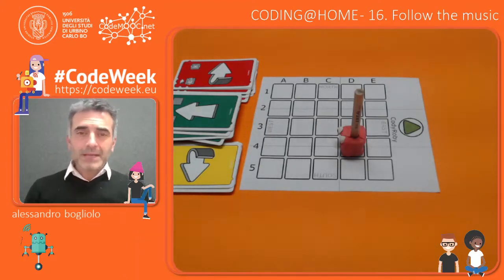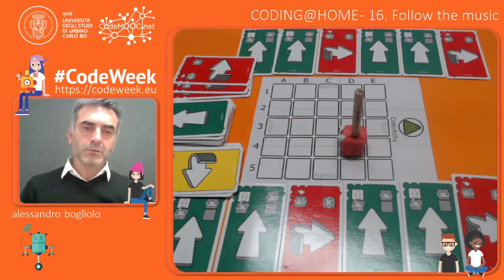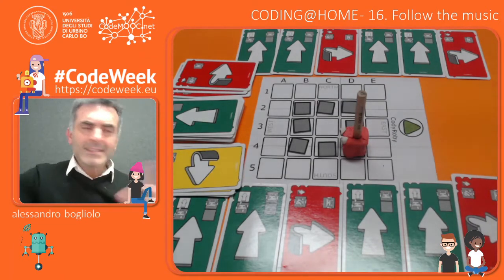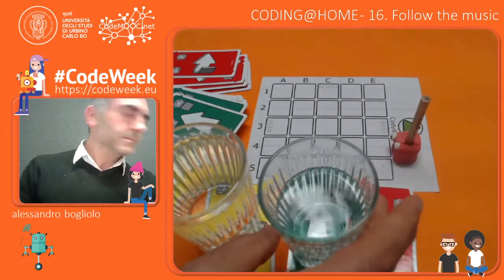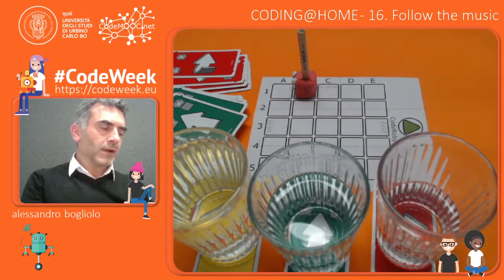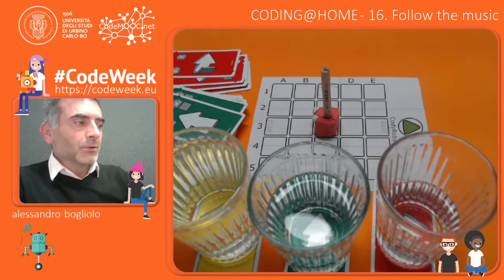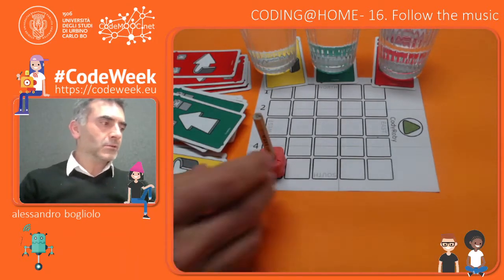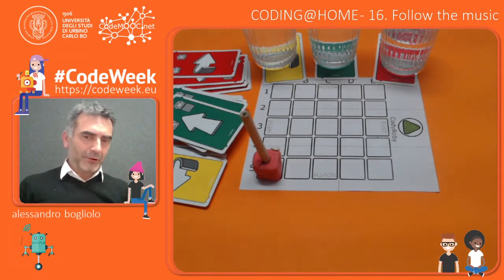Coding@home - 16 Follow the music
When sequences of programming instructions repeat themselves periodically, it is as if they have a rhythm. If we associate a sound with each instruction, we can guide Roby with music. This is precisely what we will do this time. I will create a program for you using different sounds to represent different instructions, and you will move Roby around the board by following these sound-based instructions.

Required material: in addition to the CodyRoby cards, the chequered board and the pawn, we need to make three different sounds. I used three glasses filled with different amounts of water, what will you use?

Questions
Q1. Try to follow the video and be guided by the sounds that the glasses produce, without looking at the cards. Can you recognise and execute the instructions made by the sounds?

Q2. Choose three sounds to associate with the three basic instructions. Come up with a sequence of sounds that you could repeat endlessly without ever leading Roby off the board...

If you are interested in more unplugged activities, or activities in different programming languages, robotics, micro:bit etc., check out the EU Code Weeks “Learning Bits” with video tutorials and lesson plans for primary, lower secondary and upper secondary schools. Also have a look at the EU Code Week resources page for learners and teachers.

Additional info, materials and coding challenges from the Coding@Home series are available